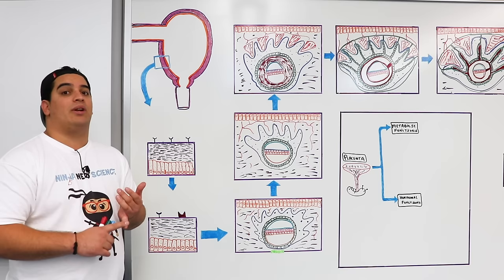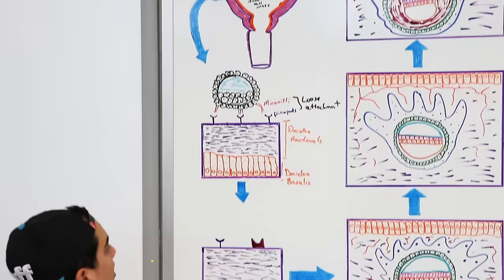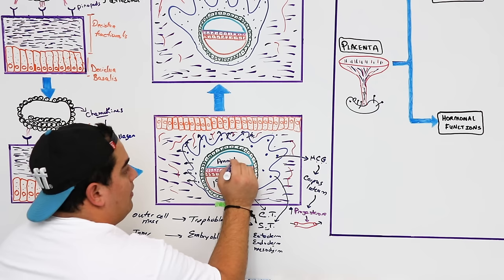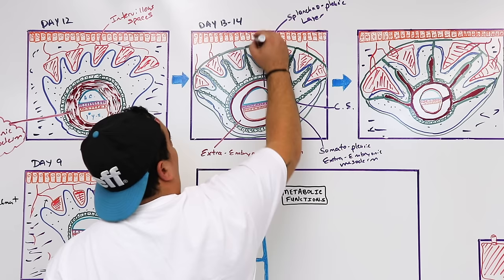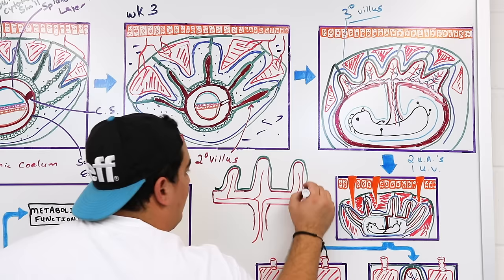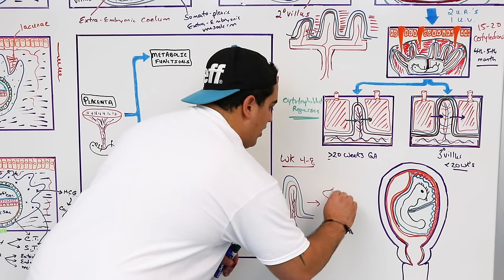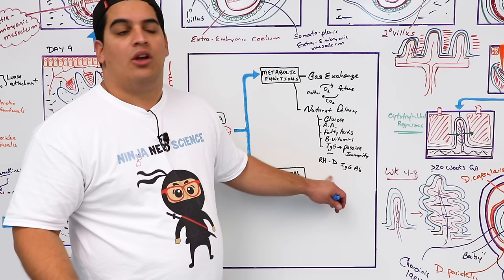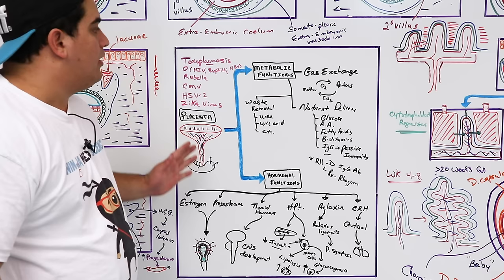Embryology | Development of the Placenta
Ninja Nerds!

In this lecture Professor Zach Murphy will be teaching you about the Development of the Placenta. We continue our Embryology lecture series as we go into great detail on how the Placenta is formed and how it is responsible for a variety of metabolic and hormonal functions. We hope you enjoy this lecture and be sure to support us below!